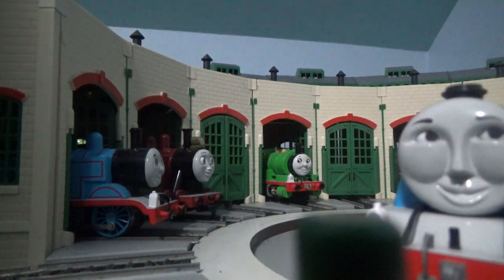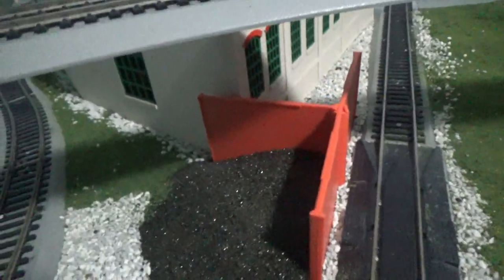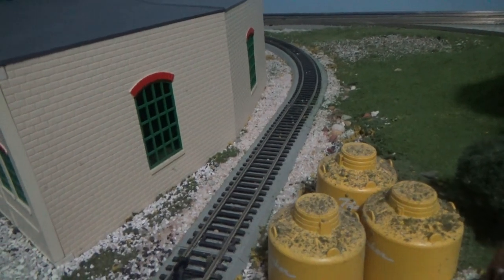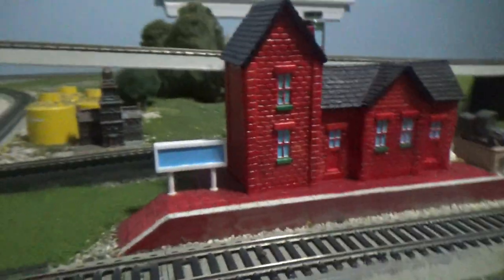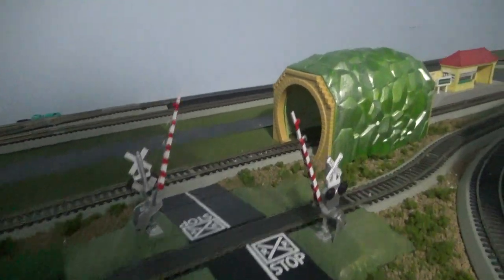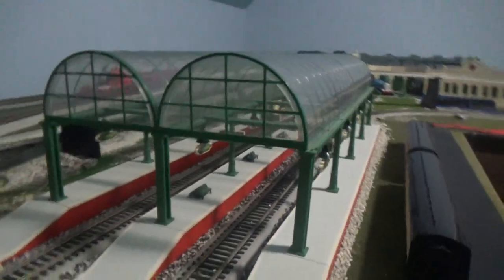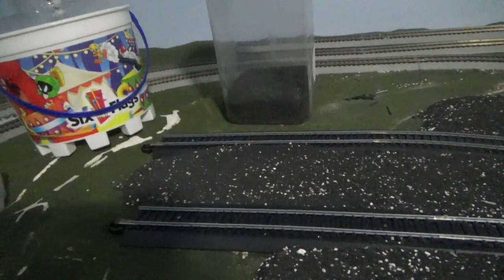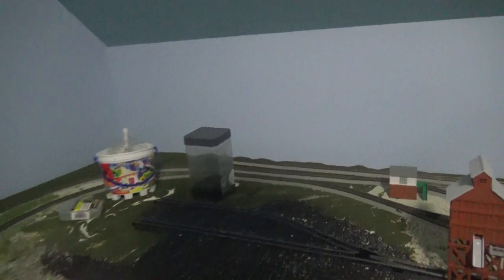Another Brand Newest Layout On Sodor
Here's Another Update Layout.